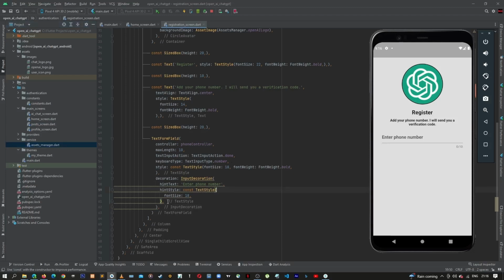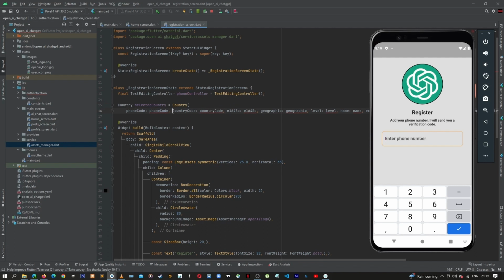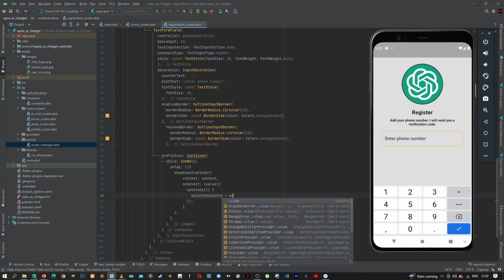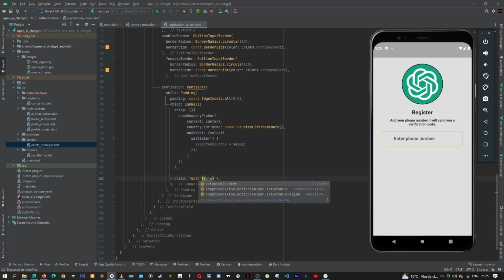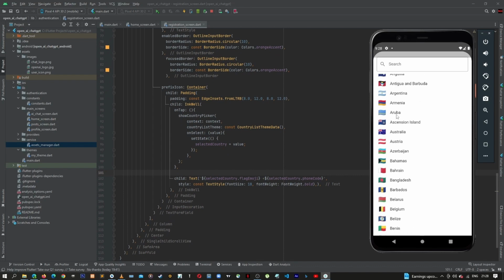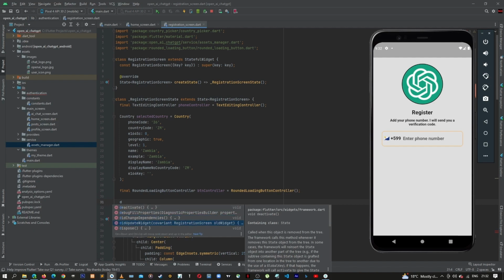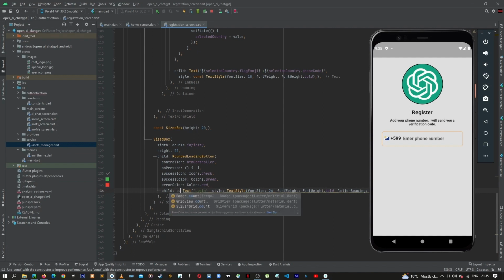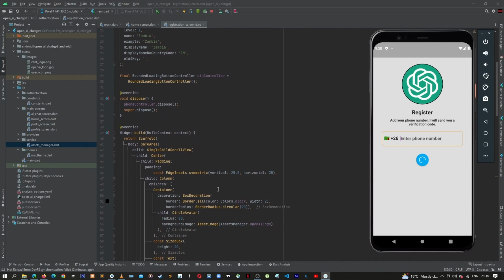ChatGPT Flutter Firebase: Registration screen part 2 - part 8